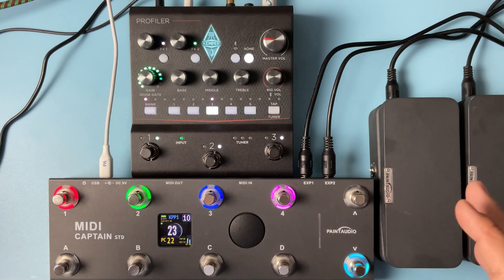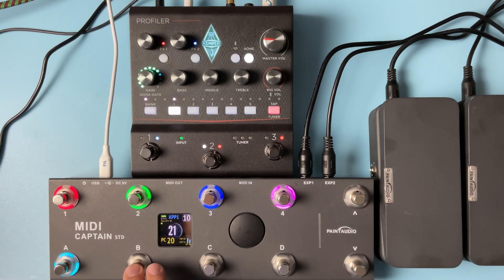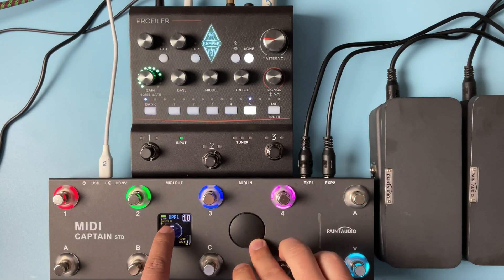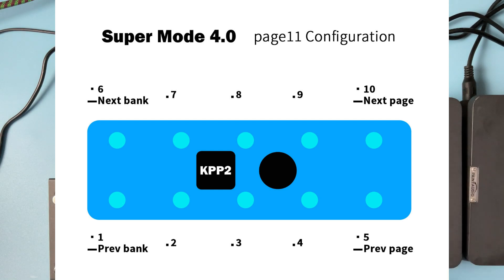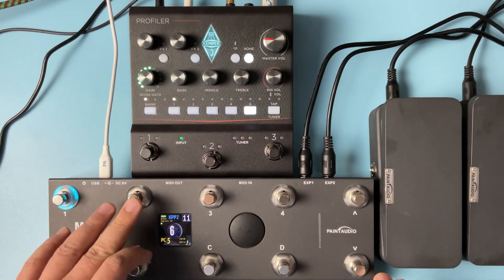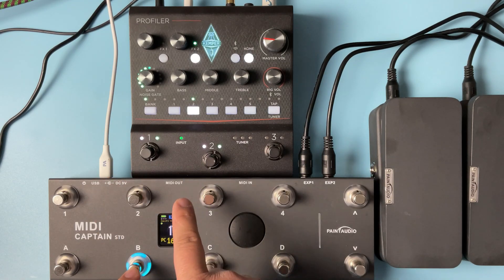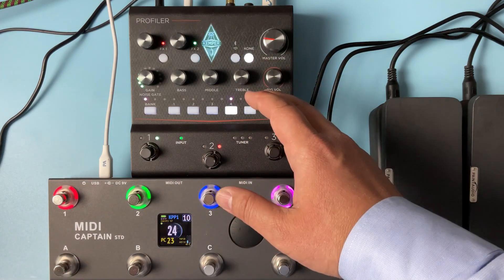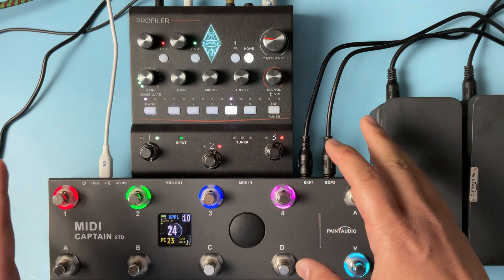Page10 Page11 configuration KPP Kemper Profiler Player Super Mode 4.0 PC + CC